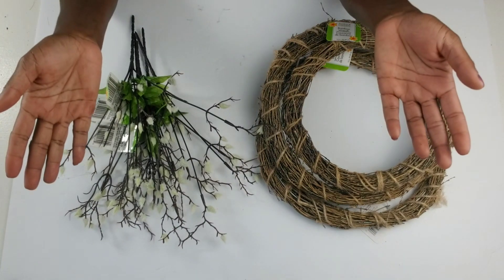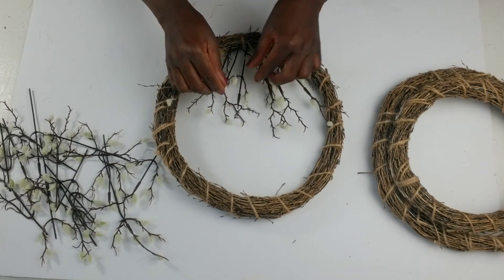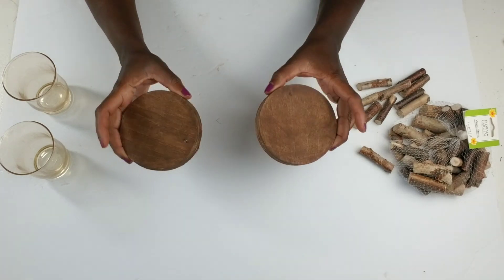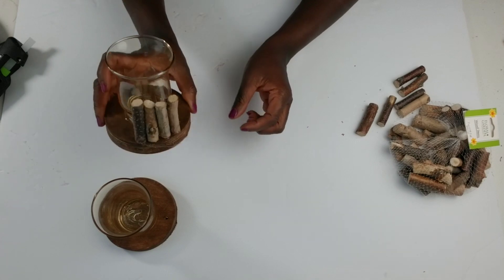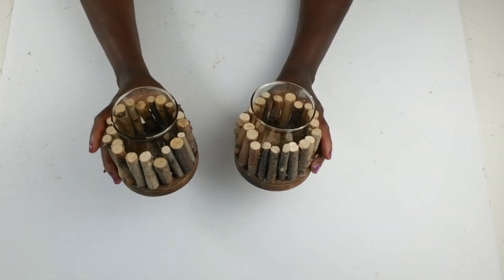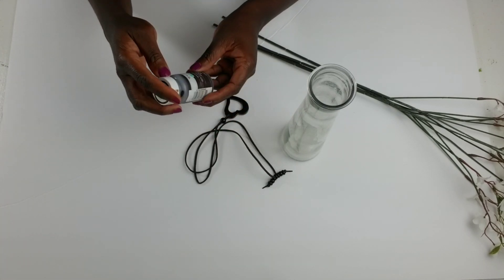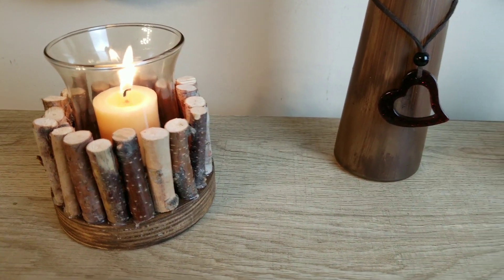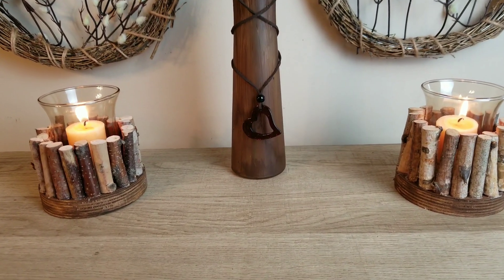DOLLAR TREE HIGH END DIYS/home decor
All this DIYS were simple and easy to make. I used all dollar tree items except
Waverly chalk paint that I purchased from walmart.

Very simple and lovely.